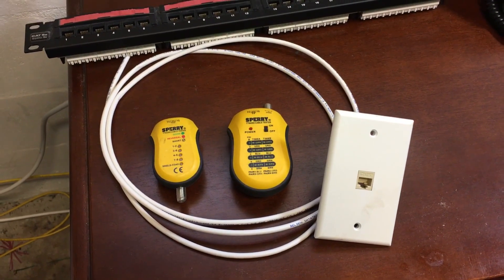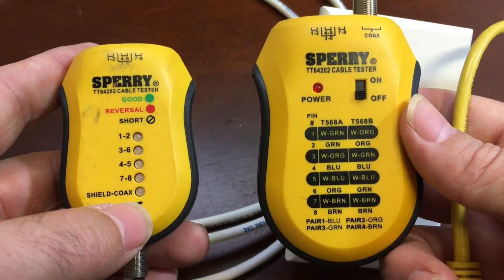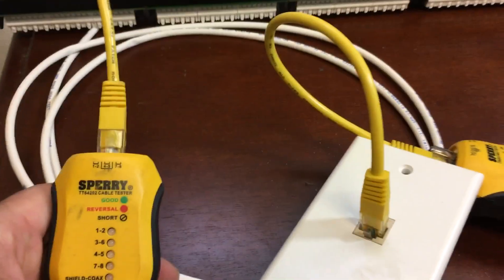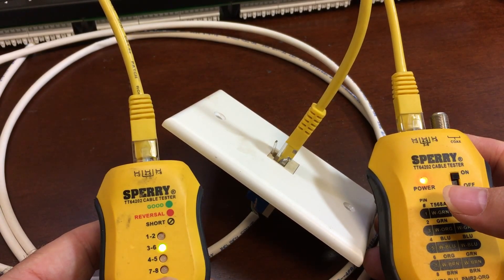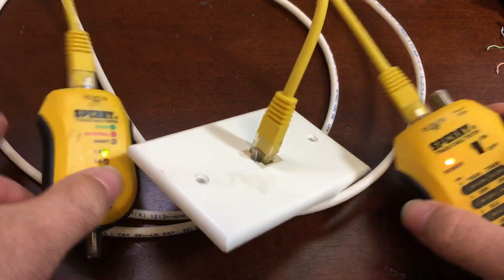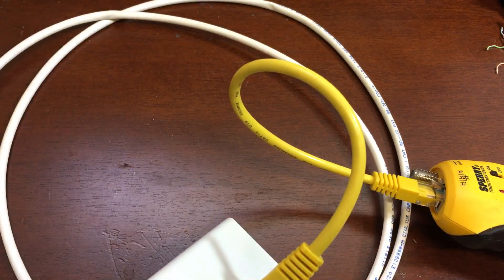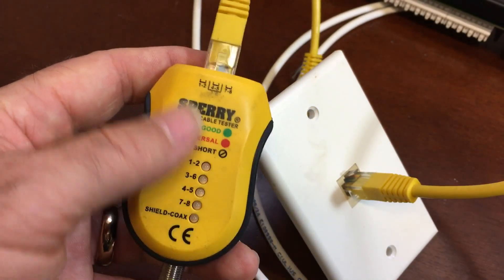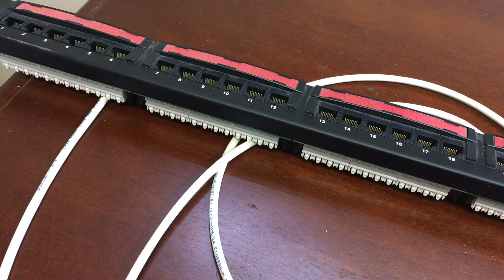Basic Network Troubleshooting: Cable Tester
A quick and simple explanation of what a basic network cable tester is and how to use it.  Understanding how to performa a simple network cable test is essential to any network administrator.  And, the tool is a must-have addition to your kit.

The basic network tester is a must-have tool for any network administrator.  THe value to expense ratio makes it a huge bargain.  Using a basic network tester the user can determine if the network cabling is faulty.  This saves the cost of having a cabling technician come to your business location only to tell you there is nothing wrong with the cable.

Using the tester, you can rule-out cabling issues if the test proves good.

The basic tester is not a "cable certifier".  Cabling Certifiers are expense pieces of equipment designed to test the fitness of the cable for speed, through-put, and resistance to noise.

All the basic network tester is doing is sending small electric currents down the cable to validate that the connectivity is sound all the way through.  And, that the wires have been terminated in the appropriate spots on the jack and patch panel.

With this tool, we can identify: cut cables, mis-wiring, reversed pairs, 568a/568b cross-overs, and damaged pairs.

Generally speaking, your cabling infrastructure does not go bad on its own.  Usually, the cable has to be exposed to stress, truama, or moisture for it to fail.   Common causes of damange frequently seen are cables in wareshouse where inventory inpinges on exposed cabling, water dripping on wall jacks, or chaffing of loose cabling that eventually wears through the cable jacket.

The old saying about rats chewing on the cables in the ceiling is a myth.  In 20+ years of field service, I have never witnessed any animal chewing on cabling.